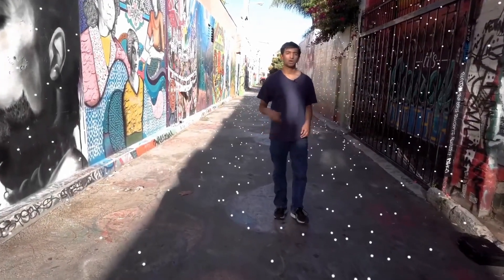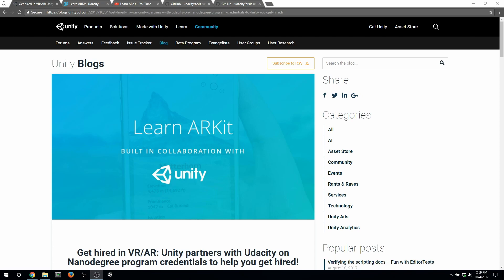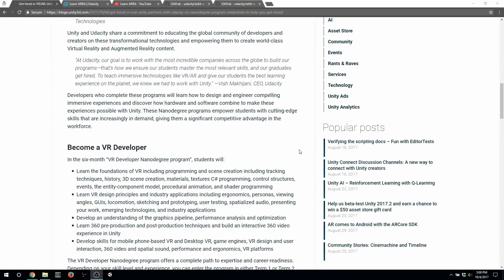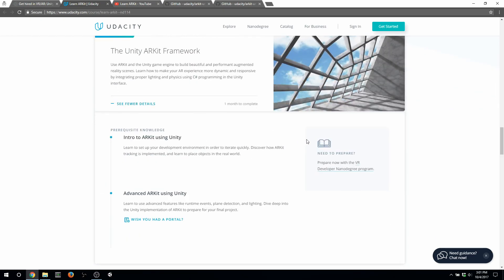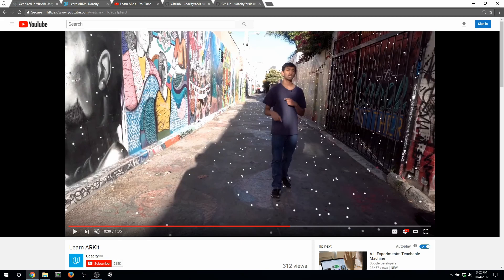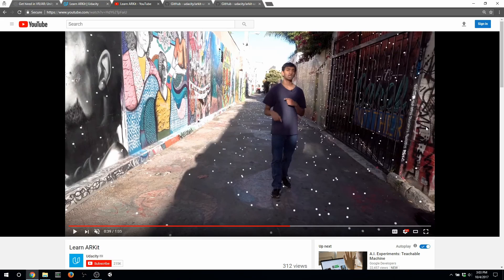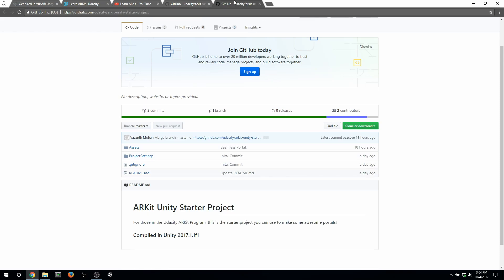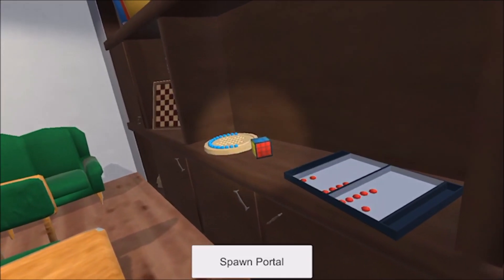The Udacity Learn ARKit Program : AR / VR Video Podcast #1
First video podcast on this channel talking about ARKit! In this episode, we talk about the Udacity Learn ARKit Program that Fuseman helped create. At a high level, this video talks about what is in the curriculum and what students get to build as well as thoughts on content in the program. At the end of the video, you will see the final project students get to build, which is a seamless portal to another dimension. Let us know what else you would like to see on this vodcast!

If you missed last week's stream, here is a link to the video where we go over how to build VR Baseball!